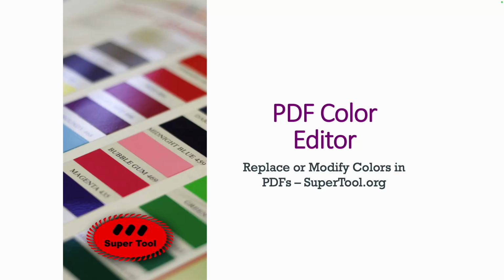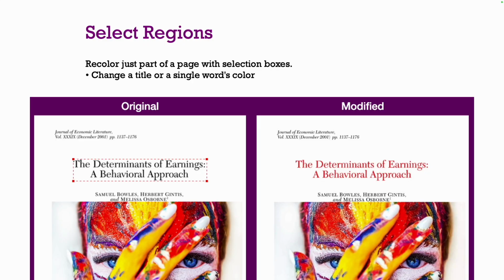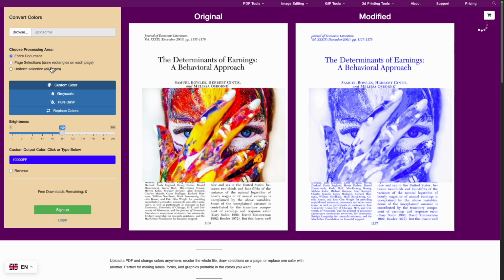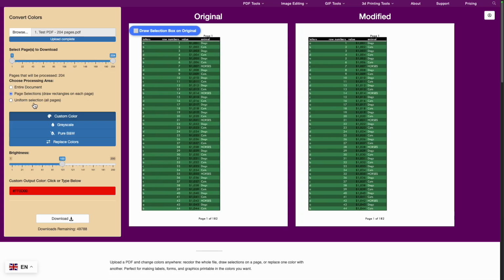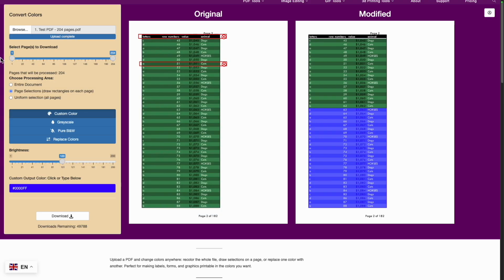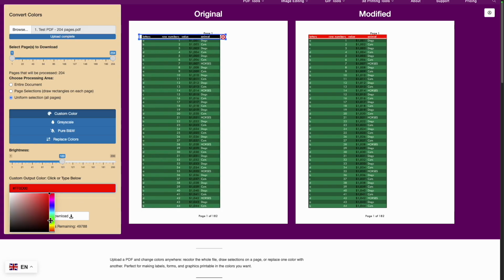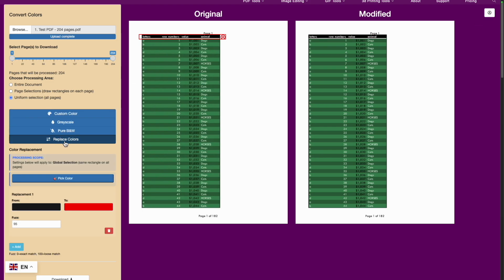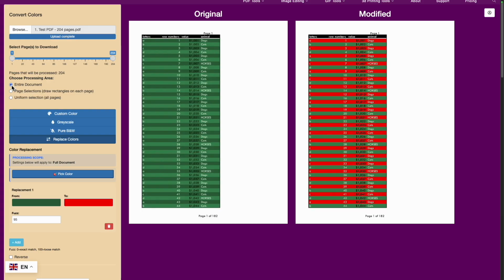How to Edit Colors in PDF Files: Replace Colors or Recolor Select Regions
Upload a PDF. Recolor the whole file, just selections, or replace one color with another.

Includes eyedropper sampling, fuzz tolerance, greyscale/pure B&W/custom color modes, and high-res downloads. First download free.

PDF color editing is difficult, but this tool makes it quick and easy.

Three selection modes: Full Document, Page Selections, or Global Selection applied to every page.

Replace Colors: Up to five “from → to” color pairs, with fuzz tolerance to catch near-matches.

Eyedropper tool: Click anywhere on the PDF preview to sample and swap colors with pixel-level accuracy.

Four Processing styles: Greyscale, Pure Black & White (custom thresholds), Custom Color, or Replace Colors.

Selection tools: Draw rectangles, apply a selection to all pages, or set a selection as the global template.

Extras: High-resolution rendering, reverse (negate) mode, and adjust brightness.

Lots more PDF and Image Editing tools available at SuperTool.org.